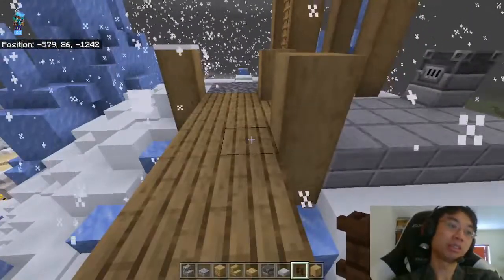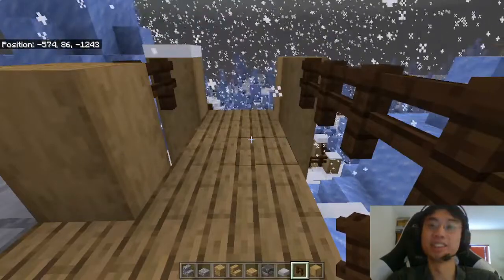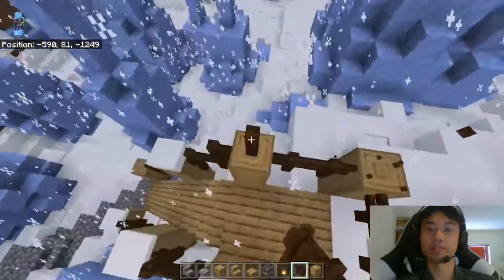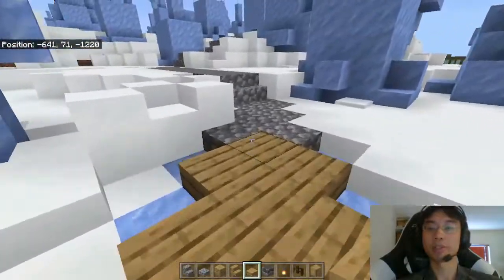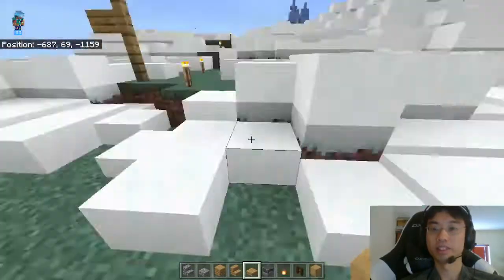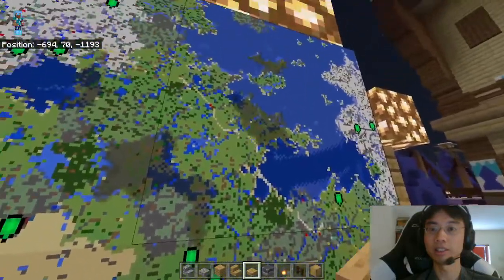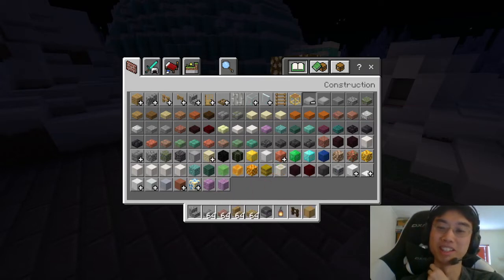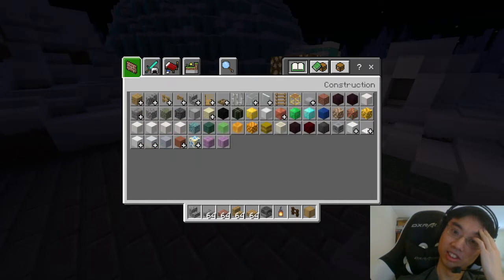Minecraft Trains #1521: Gloo Square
And thinking about a hostile mob zoo.